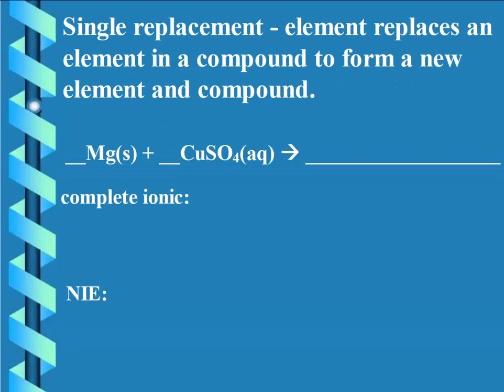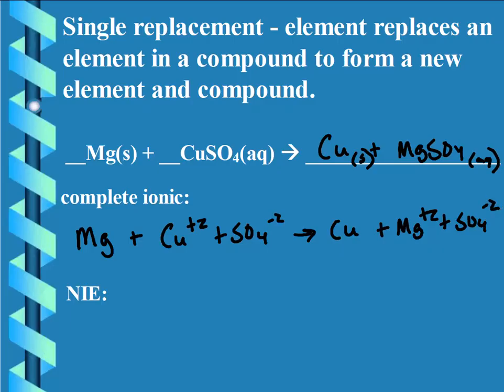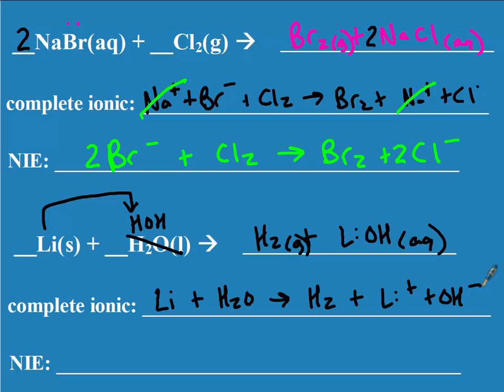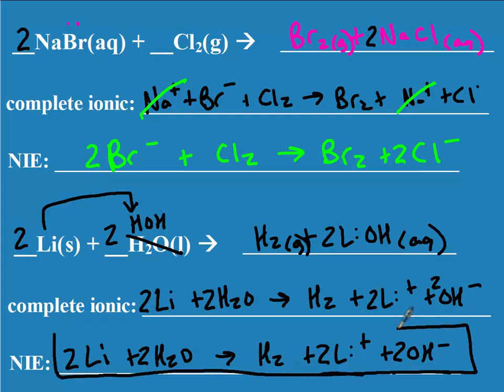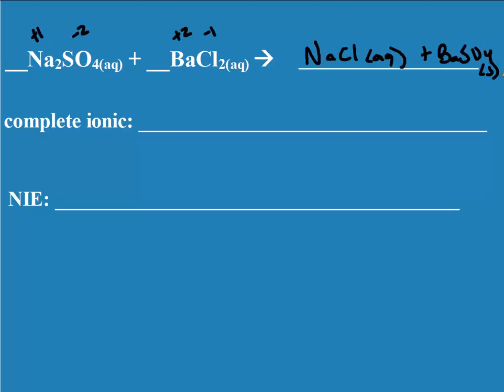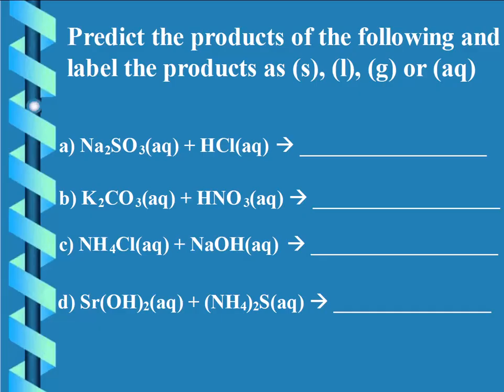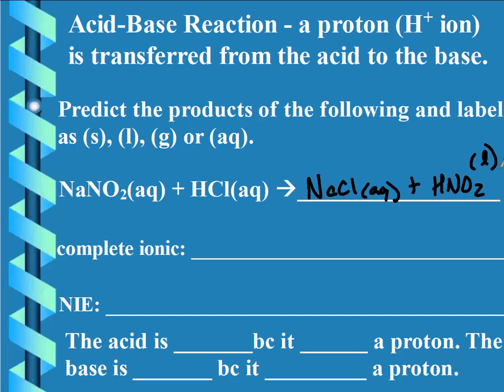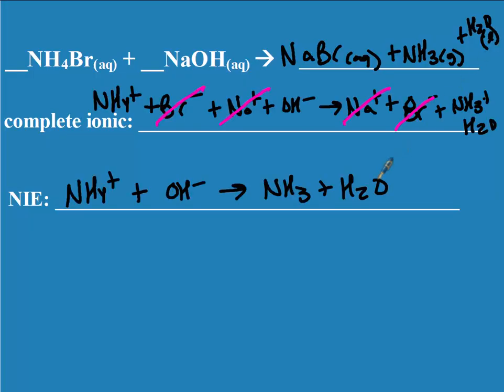predicting products of reactions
This video goes over how to predict products of single replacement and double replacement reactions. It also covers practice of net ionic equations of these types of reactions and products that further break down to produce gases.